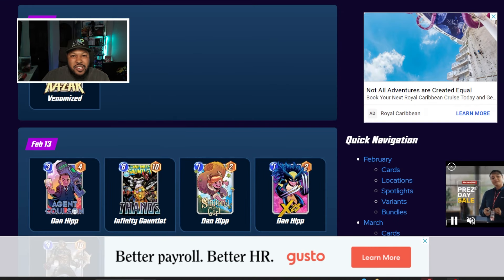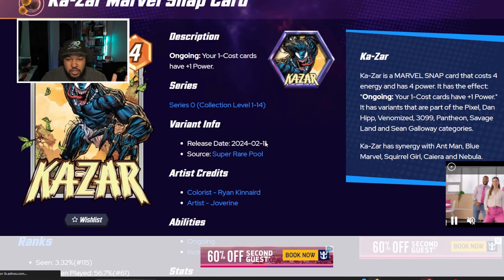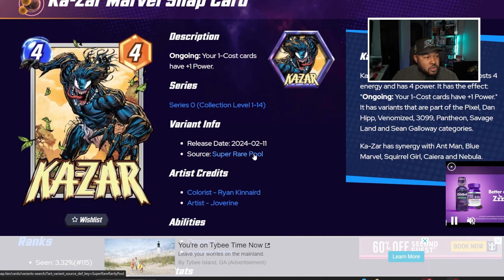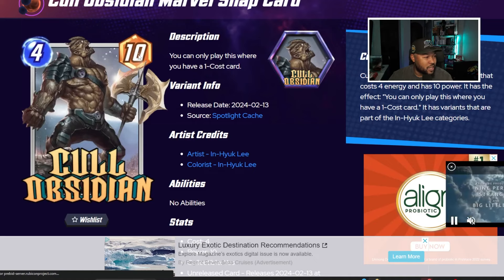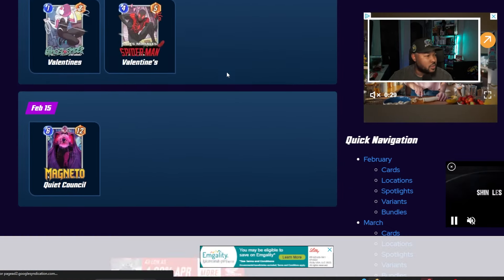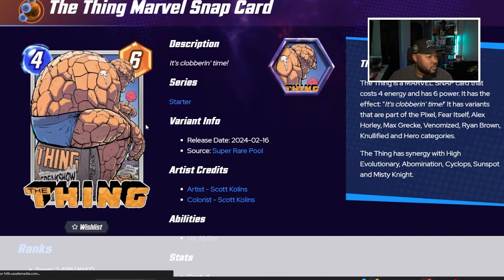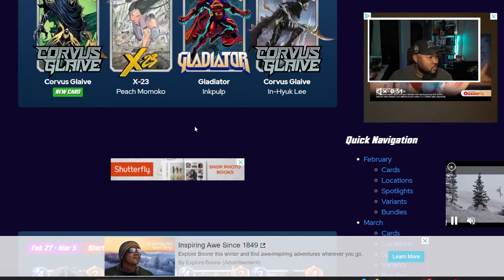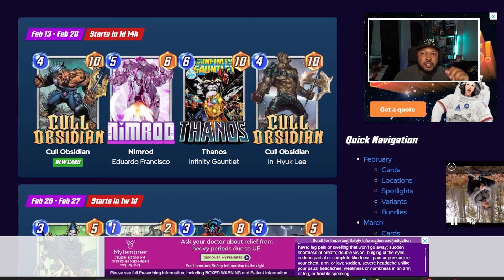New Variants Coming to Marvel Snap Feb 11 - Feb 17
Overlays:  @dddrewsky